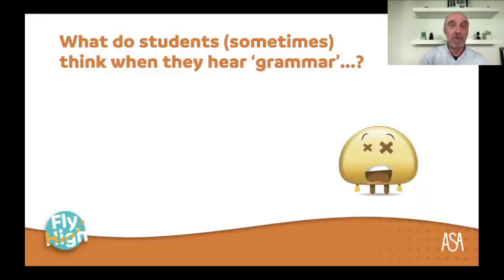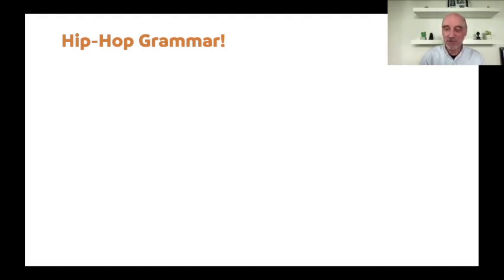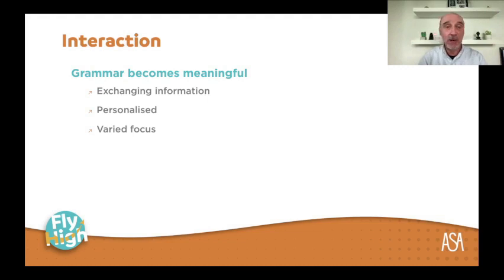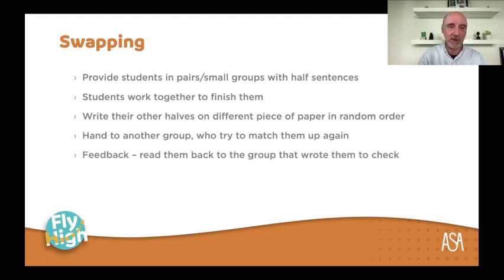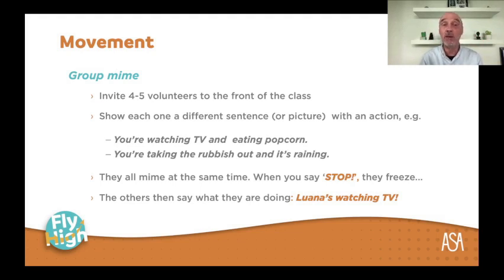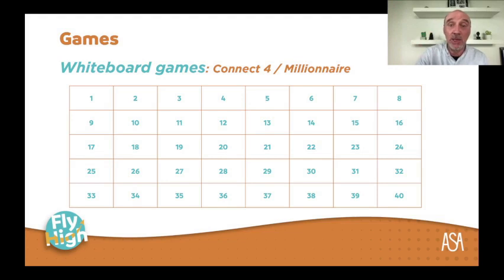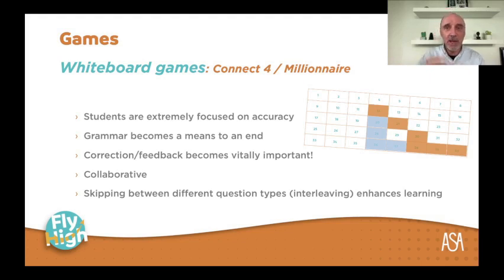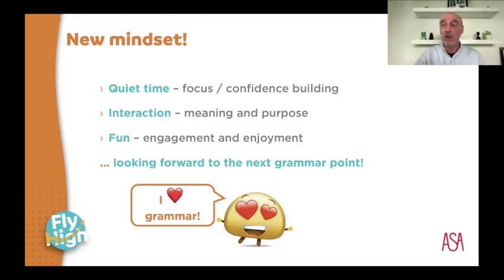Fun with Grammar? Yes, it's possible! - Fly High 7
Grammar?!  Again?! – That’s what teachers hear from students every time they teach grammar in class. Is grammar boring?

No, of course, not! Using Fly High 7 materials, we can show our students its relevance, contextualise its use and make them realise that they can learn grammar and have fun at the same time!